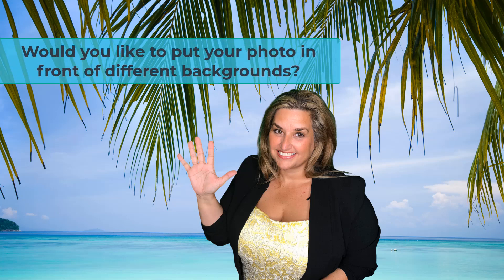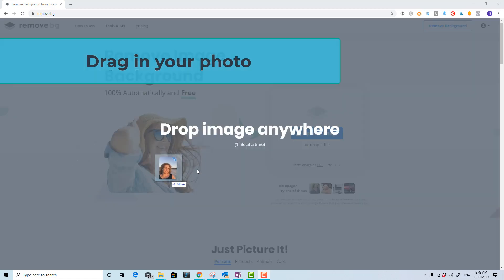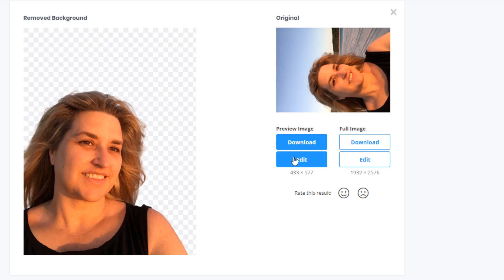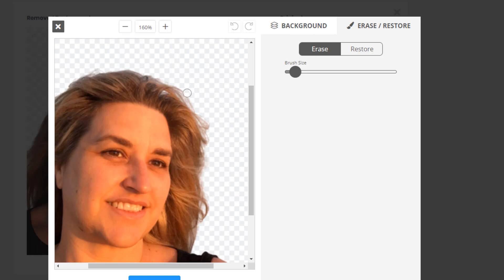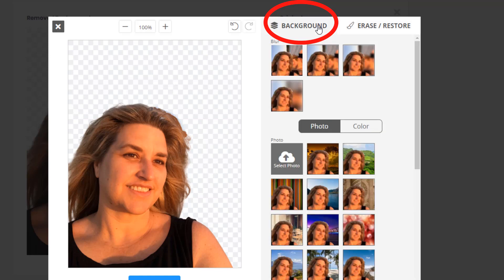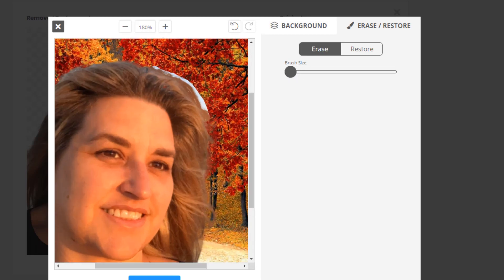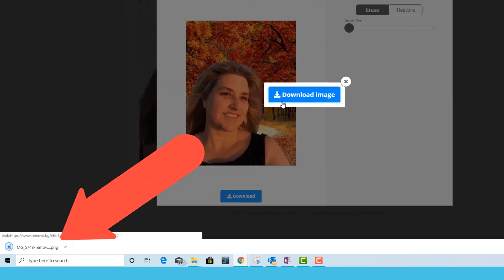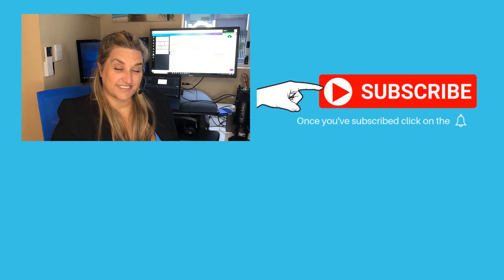Remove Background from Images Free without photoshop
Remove the background from images so that you can put in any background you like for free.  This uses an online toolset called remove.bg and helps you with background removal without photoshop. This tip can also be useful if you need to make a transparent version of your logo or any image with a transparent background.  It is very easy to cut out the image.